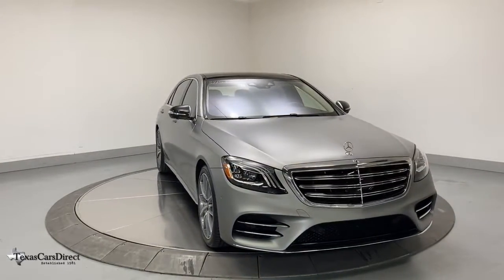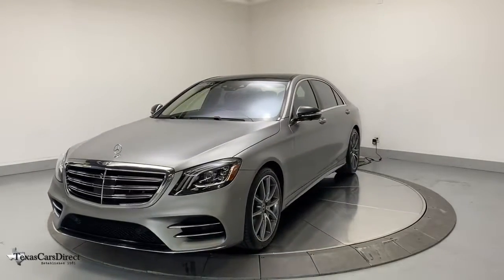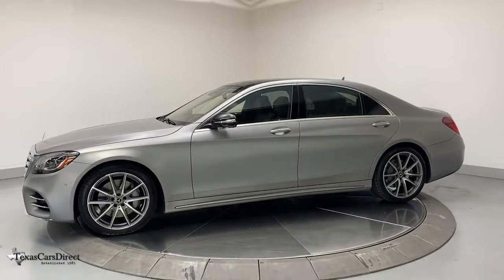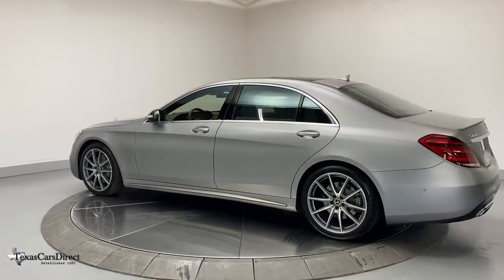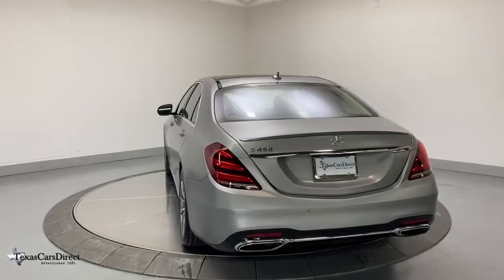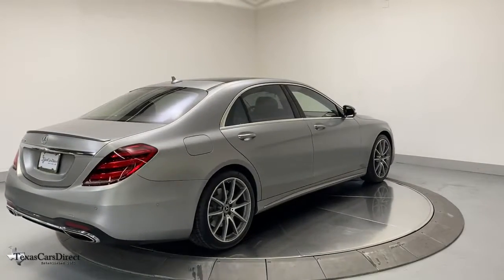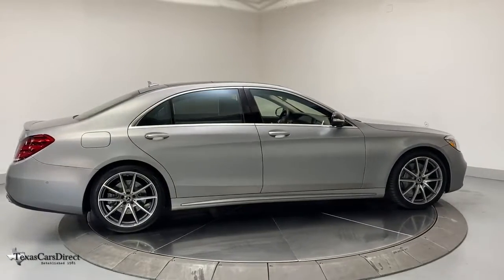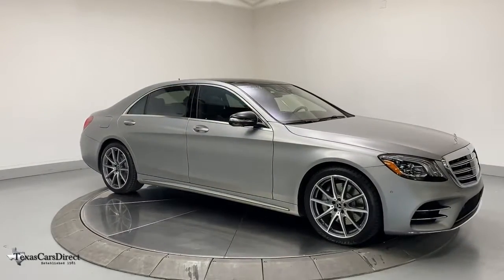2018 Mercedes-Benz S-Class Dallas, Plano, Frisco, Fort Worth, Austin, TX 371538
designo Alanite Gray Magno (Matte Finish) Used 2018 Mercedes-Benz S-Class available in Dallas, Texas at Texas Cars Direct. Servicing the Plano, Frisco, Fort Worth, Austin, TX area.
2018 Mercedes-Benz S-Class S 450 - Stock#: 371538 - VIN#: WDDUG6GB0JA371538